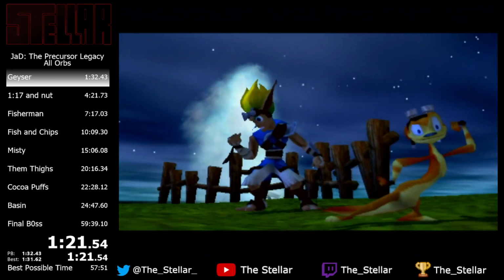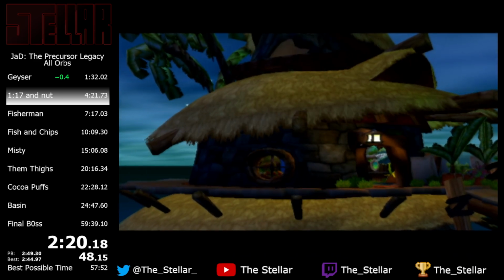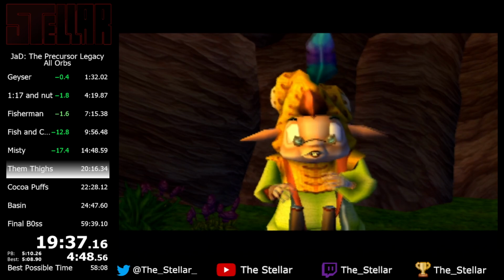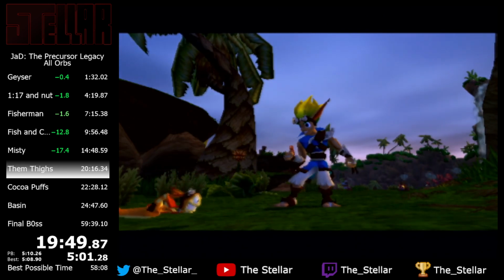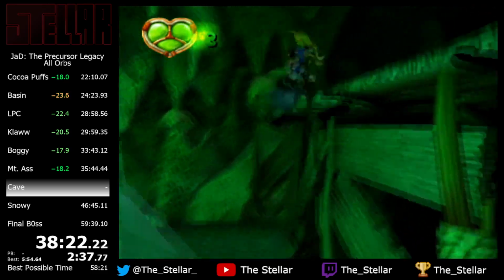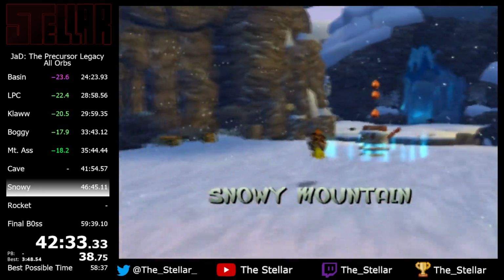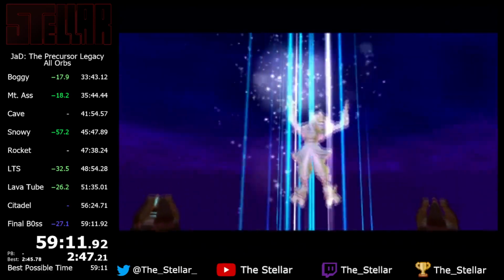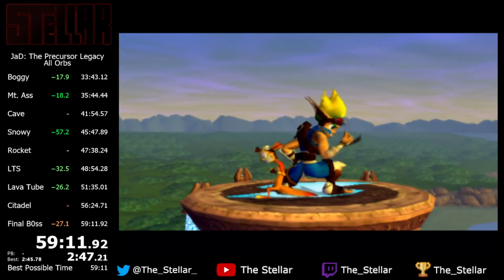Jak & Daxter | All Orbs | 59:11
Good run besides Lava Tube and Citadel, 58 is doable but i'm not doing it now.

(This run was formerly world record.)